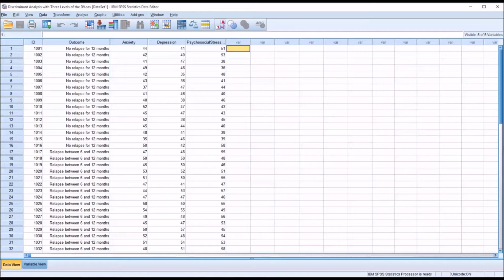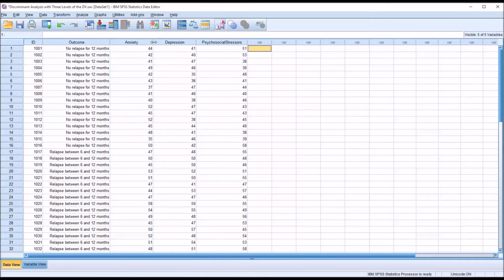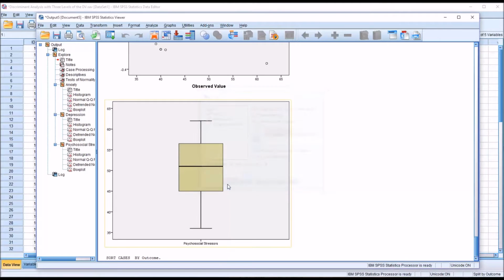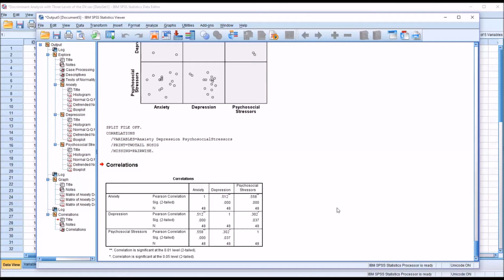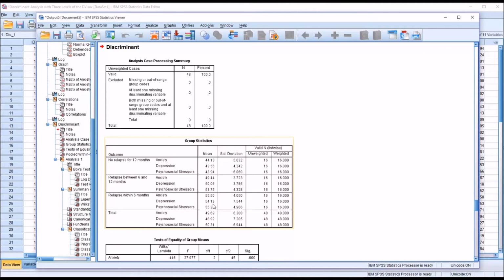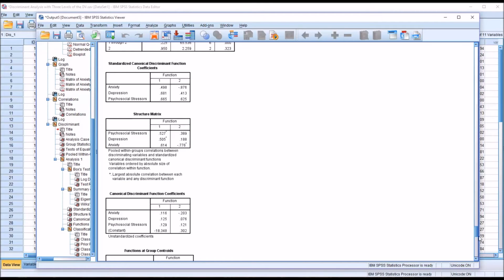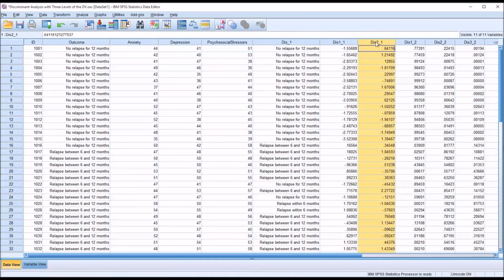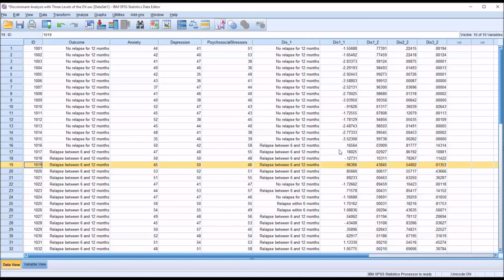Discriminant Analysis in SPSS (DV with Three Levels) with Assumption Testing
This video demonstrates how to conduct and interpret a Discriminant Analysis (Discriminant Function Analysis) in SPSS using a dependent variable with three levels. The assumptions for Discriminant Analysis are reviewed. Discriminant Analysis is used to determine the probability of categorical group membership using interval or ratio predictor variables.